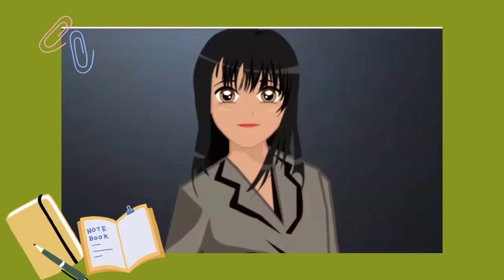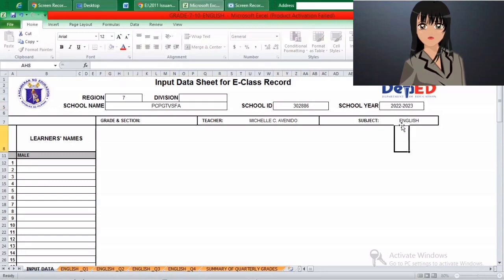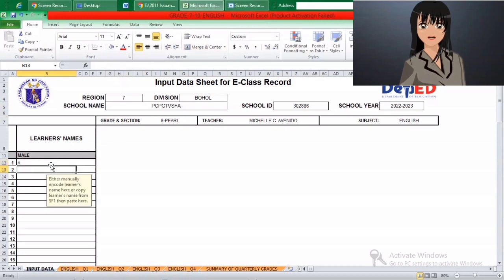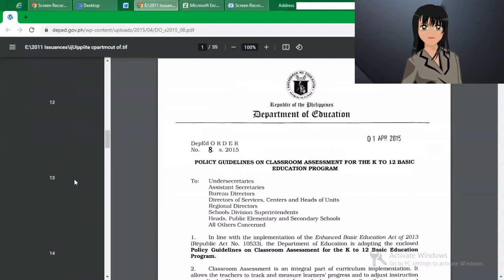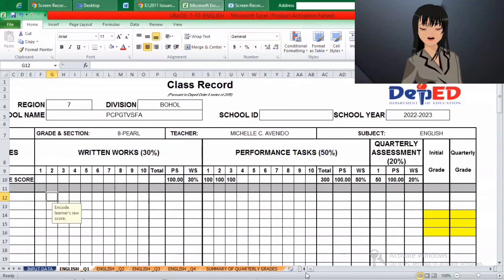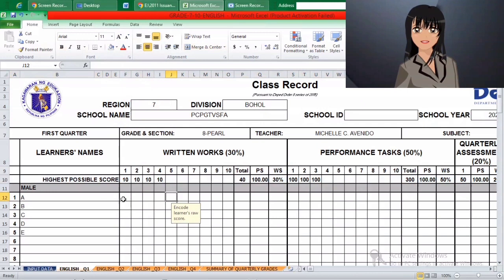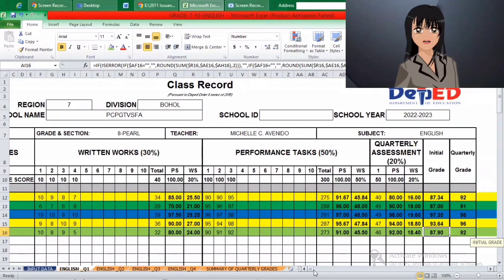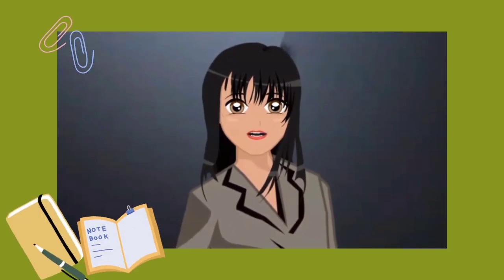VIDEO TUTORIAL: E-CLASS RECORD By: Angelie Avenido & Michelle Cañizares